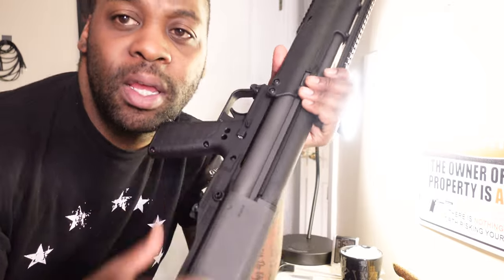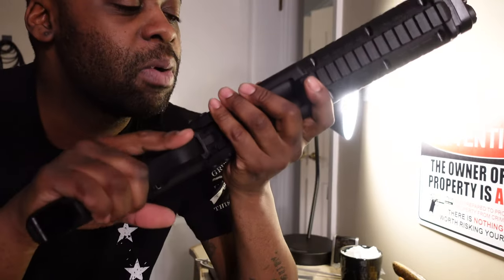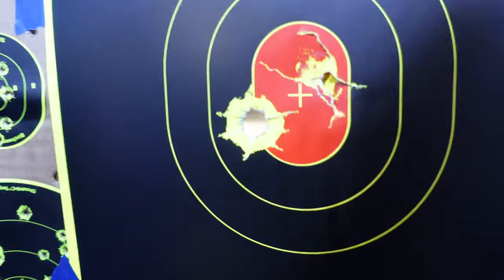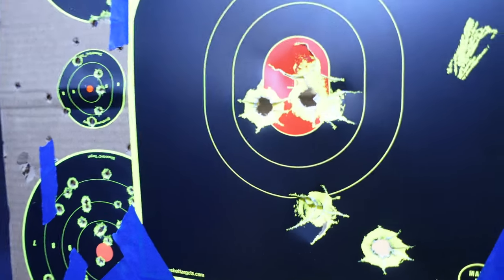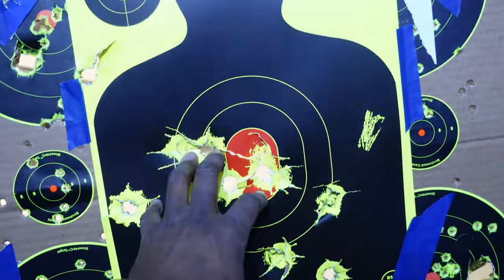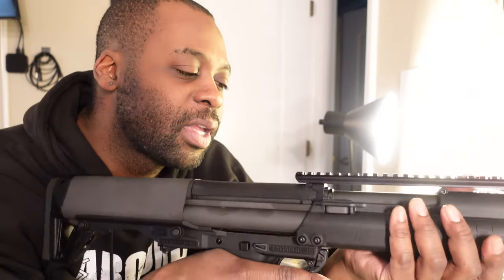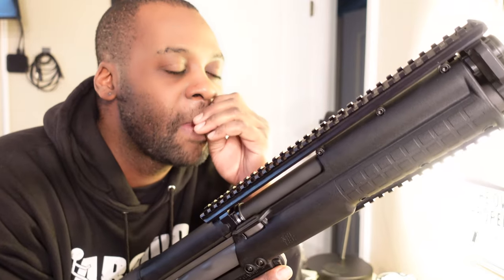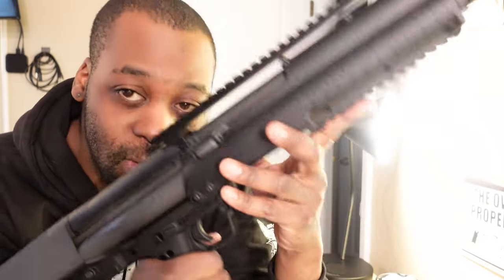Kel Tec KSG First Mag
Frist Magazine Tube Review of the Kel-Tec KSG